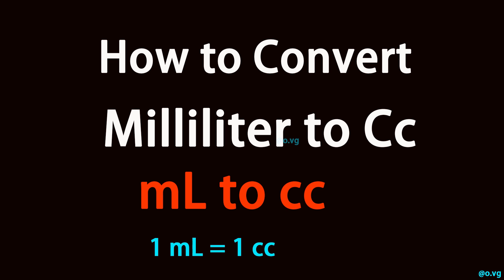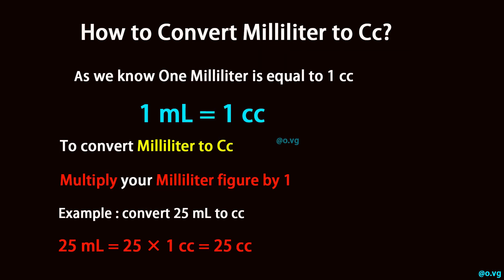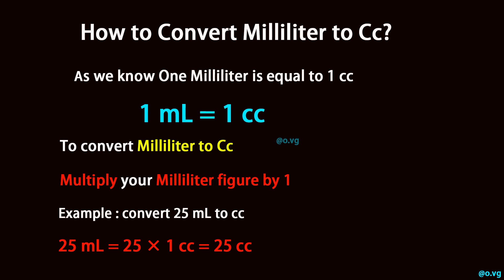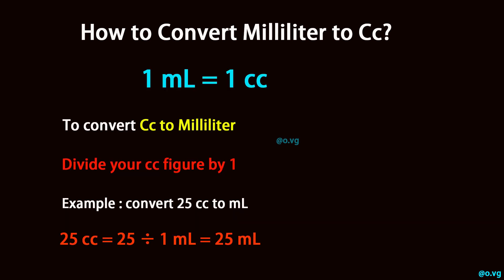How to Convert Milliliter to Cc?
As we know One mL is equal to 1 cc (1 mL = 1 cc).

To convert Milliliter to Cc, multiply your mL figure by 1.

Example : convert 25 mL to cc:

25 mL = 25 × 1 cc = 25 cc

To convert Cc to Milliliter, divide your cc figure by 1.

Example : convert 25 cc to mL:

25 cc = 25 ÷ 1 mL = 25 mL